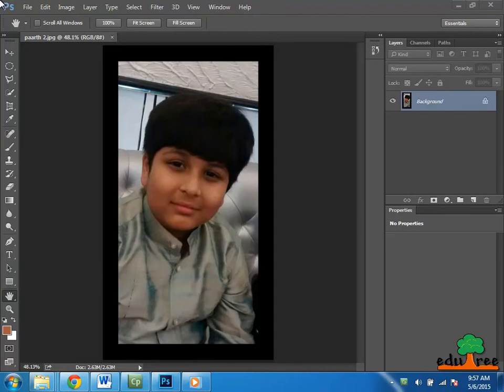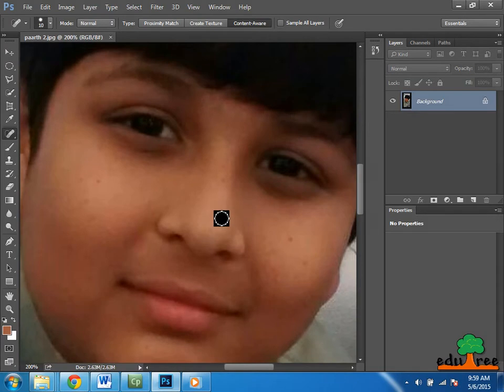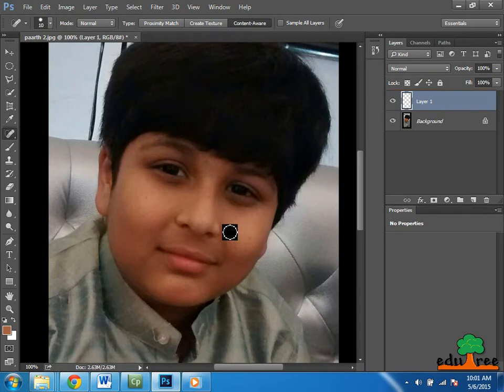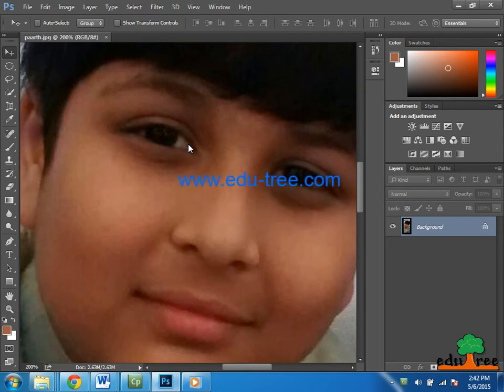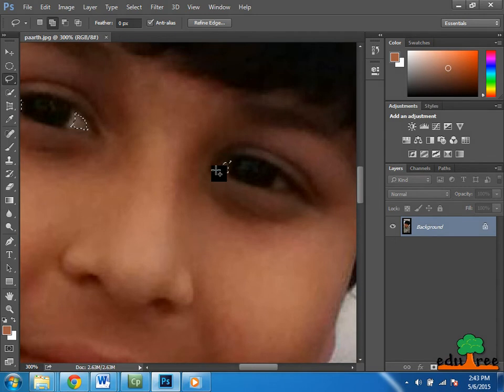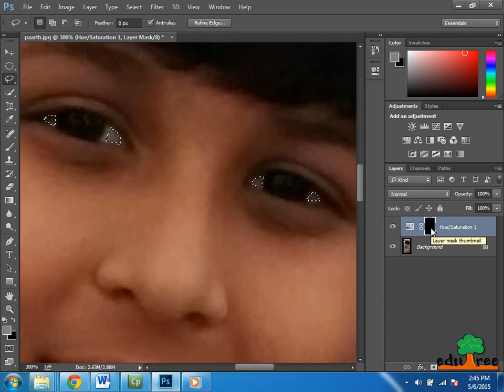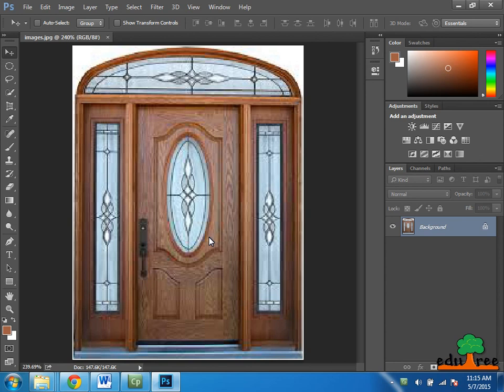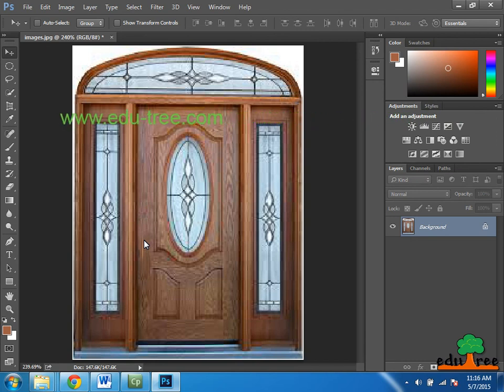learn photoshop CC in eng by edutree [HD]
this is a demo of Photoshop CC --
we have many tutors like this-  Photoshop cs5
(in English,Hindi or Tamil)
DTP, Autocad 2013 & 2015 , Coral Draw ,MSoffice,Tally, Dreamweaver
Illustrator, After effect, Flash,
Maya, Indesign ,Access and many ,many ...more..
buy ON-LINE –
download pack in mobile or  computers , pen drive , CDs  at this site or
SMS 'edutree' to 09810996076